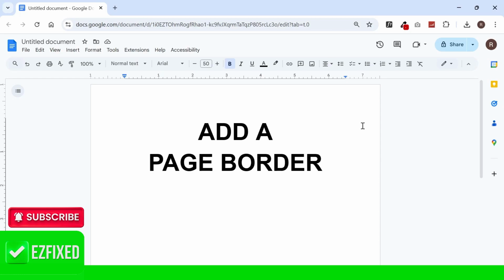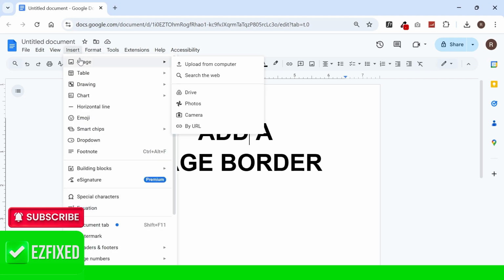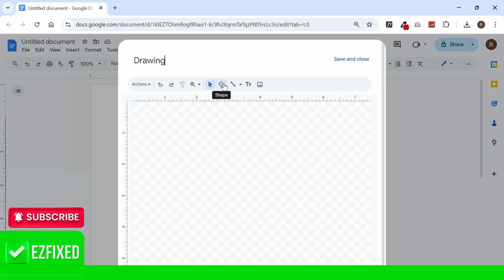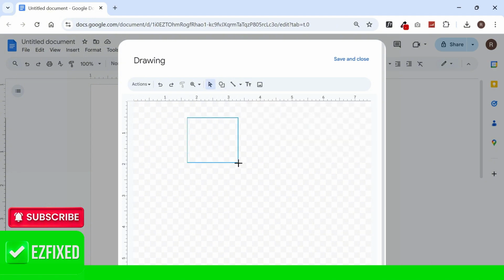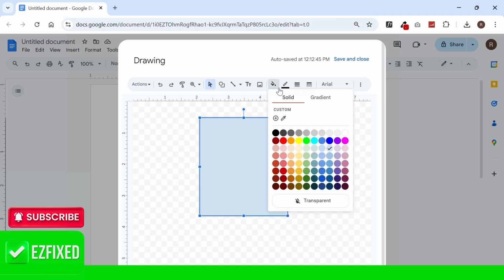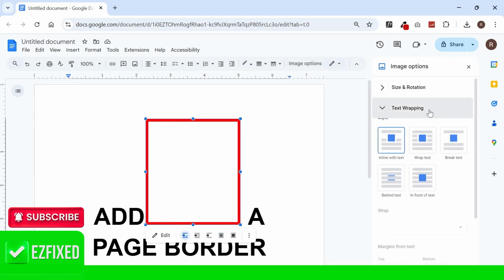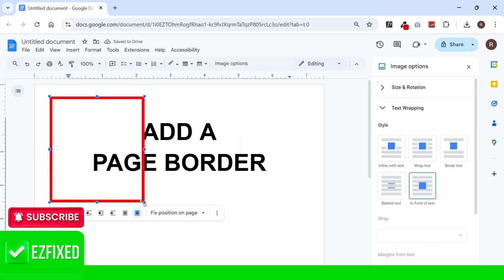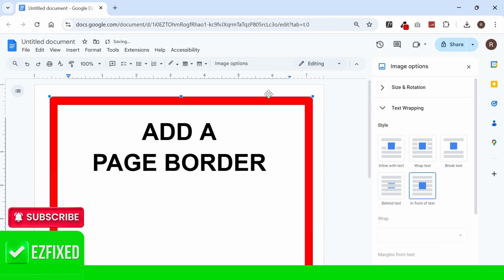How to Insert a Page Border in Google Docs [Quick Guide]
In this video I will show you How to Insert a Page Border in Google Docs [Quick Guide]